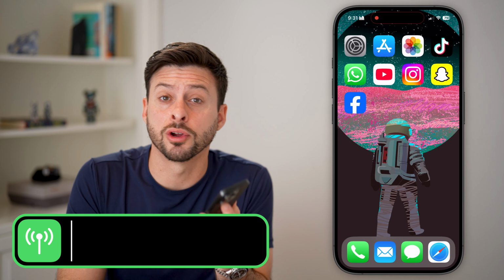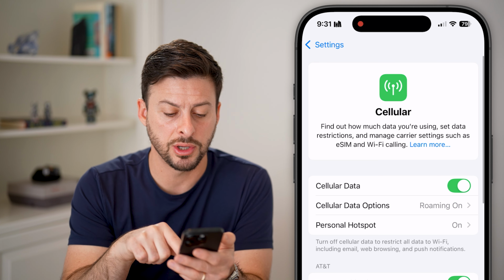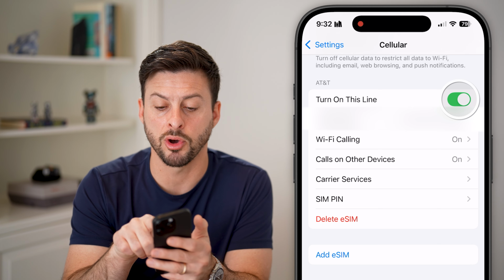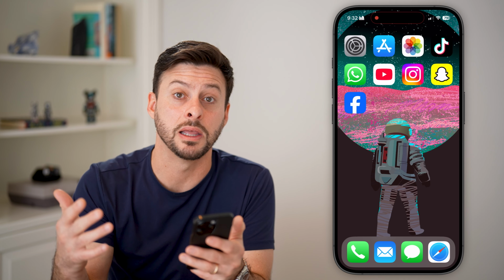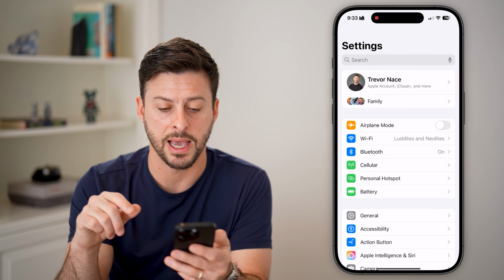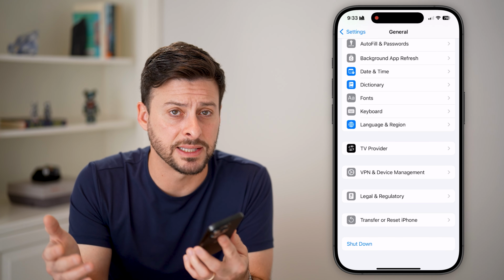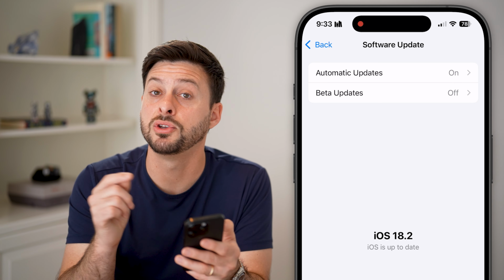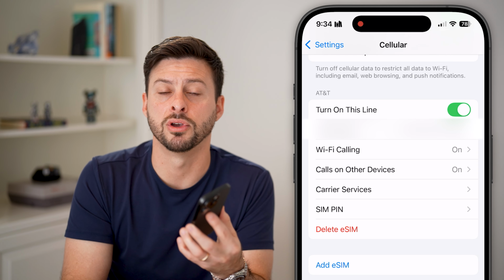How To Fix Cellular Update Failed On iPhone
Let's fix your iPhone if it says cellular update failed when trying to install new firmware for your cellular service.